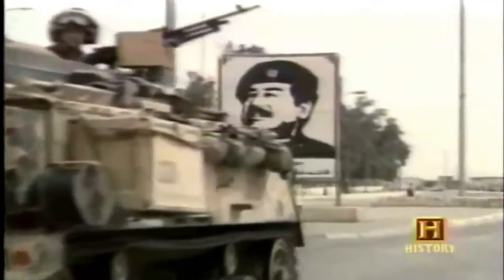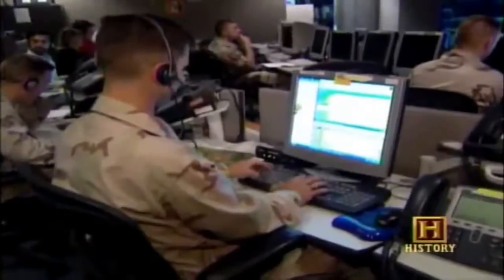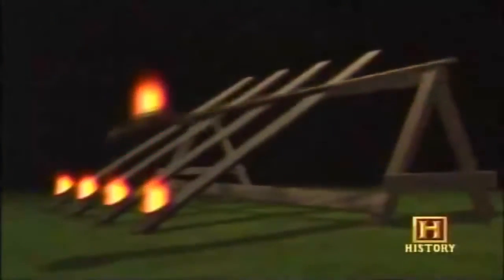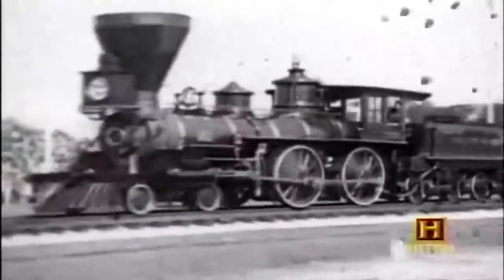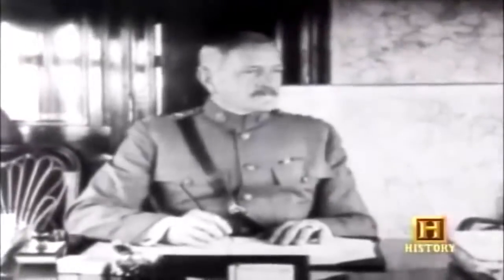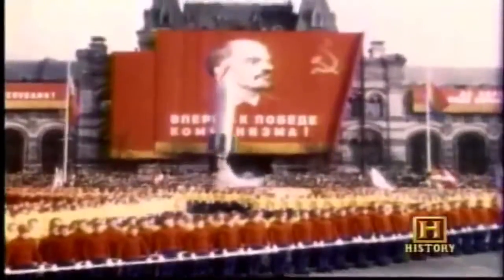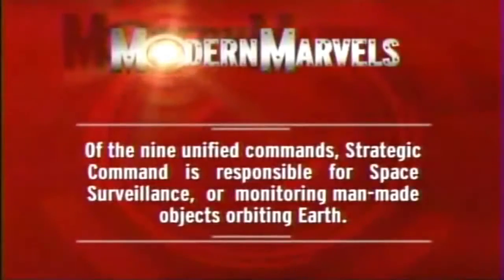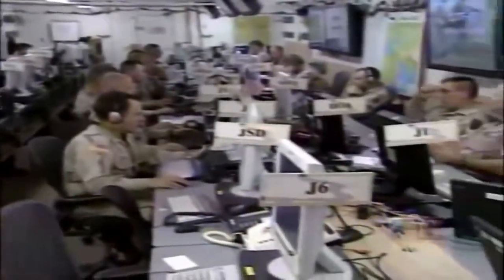Special Operations Command Central - Documentary Films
The Special Operations Command Central (SOCCENT) is a sub-unified command of the united state Central Command (USCENTCOM). It is liable for preparing unique operations throughout the USCENTCOM location of duty (AOR), planning and carrying out peacetime joint/combined unique operations training workouts, and managing command and control of peacetime and wartime unique operations as directed.